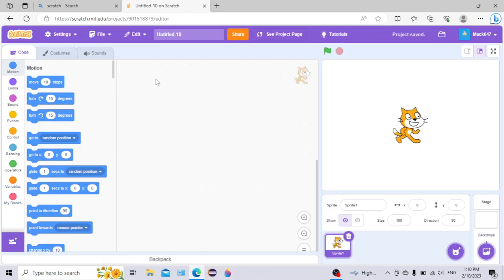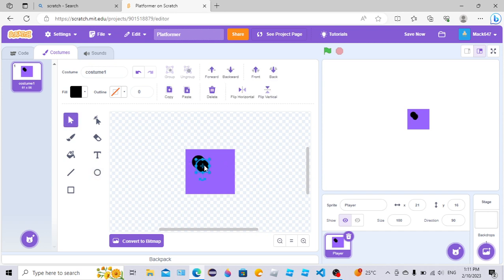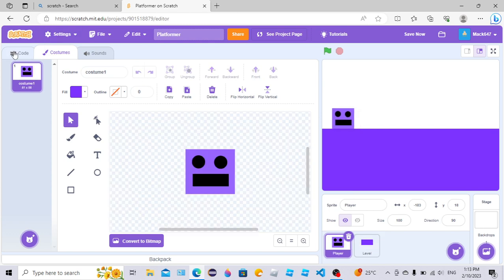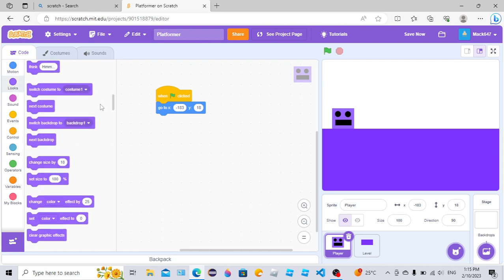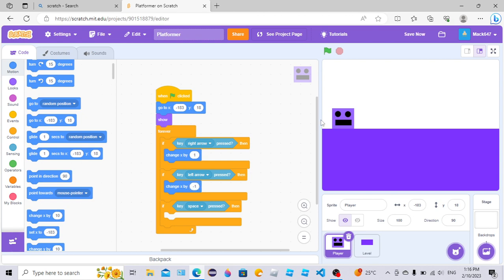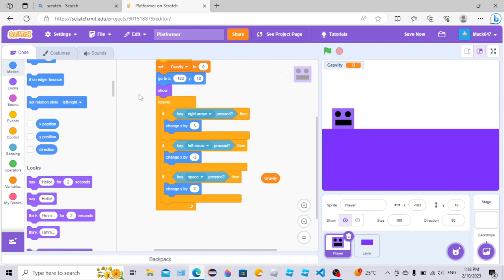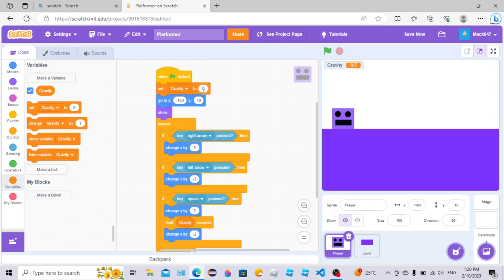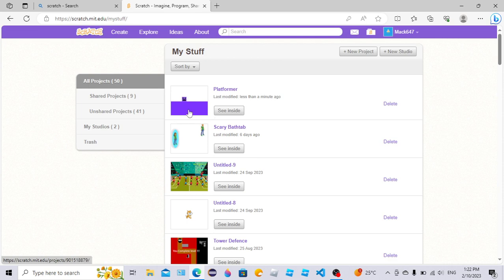How To make a platformer in scratch (made on a laptop!)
hi sorry for not uploading for a while.I have been very busy with coding and family.And also i have now a windows 10 laptop so i cam do vidoes on that from now on.